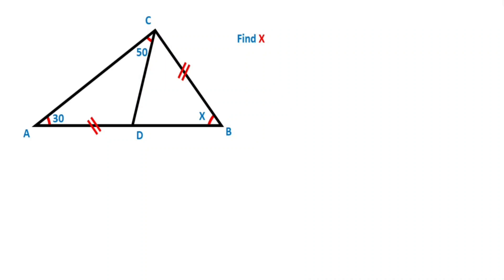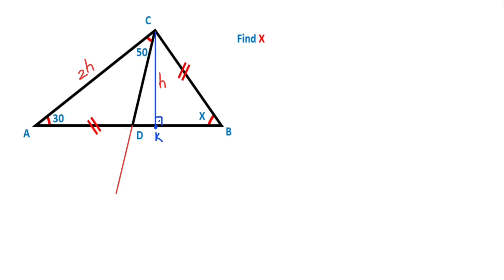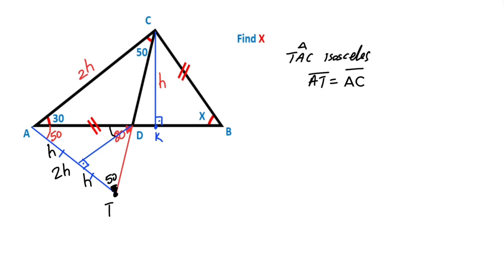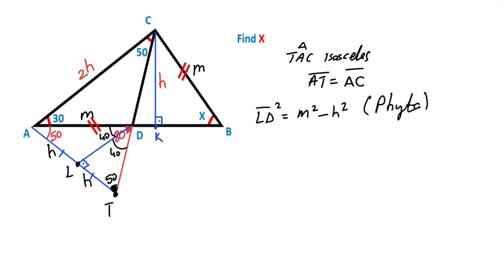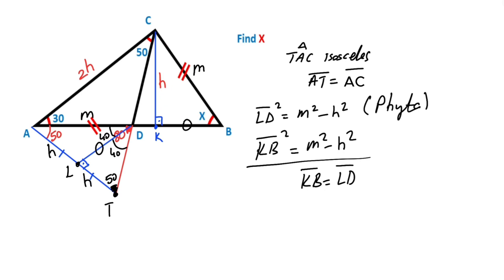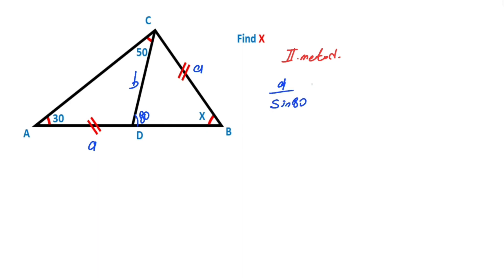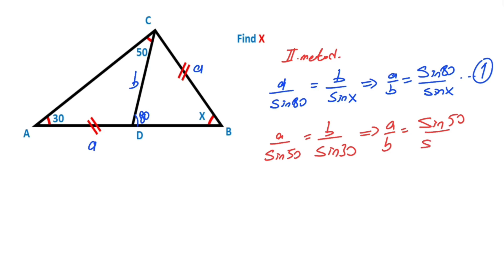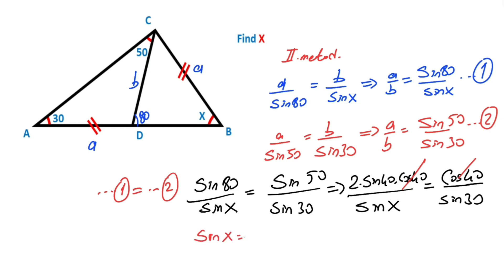Find The Missing Angle in the Triangle | Geometry | Math | 2 Methods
In this video we will calculate the missing angle in the triangle . Watch and improve your geometry skill.